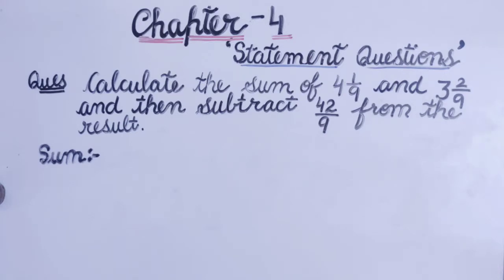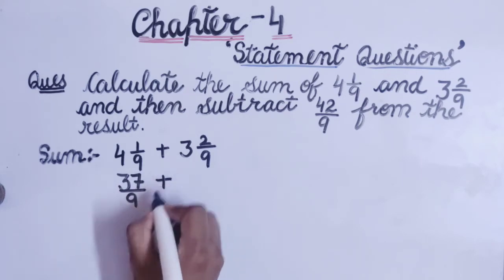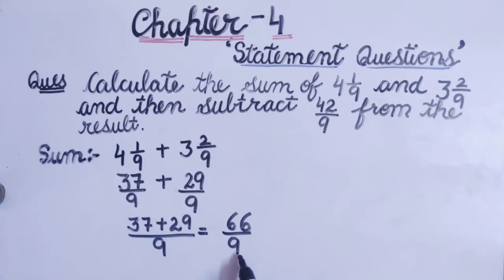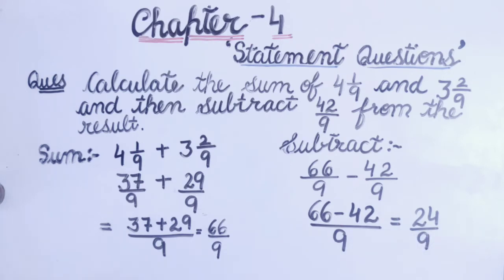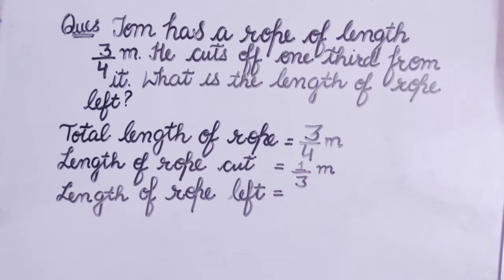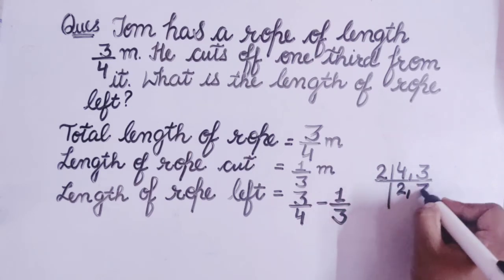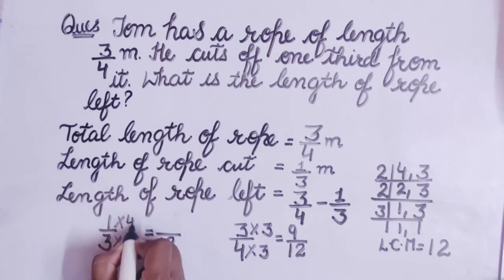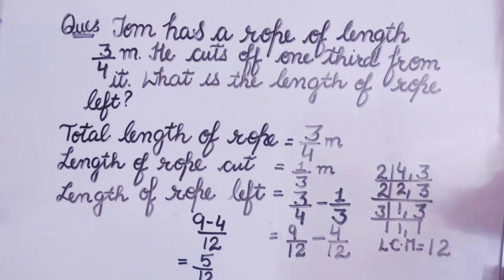5th - Maths - 2020.08.27 ( Chapter 4 - Statement Questions )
Chapter 4 - Statement Questions